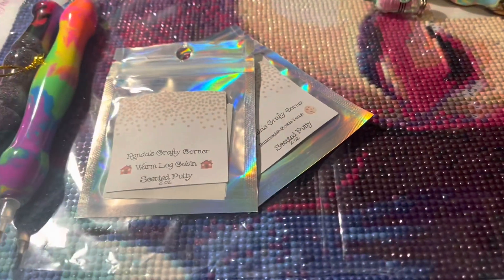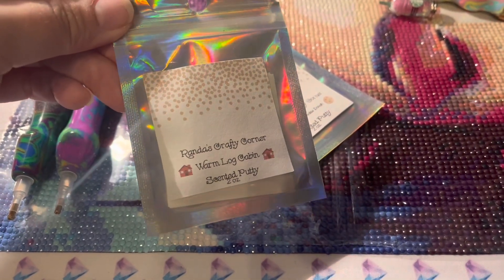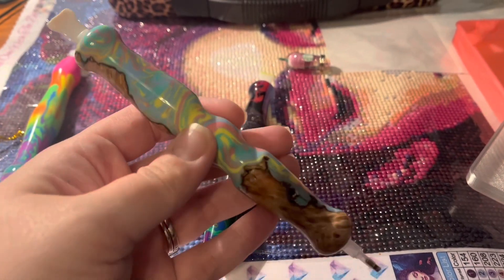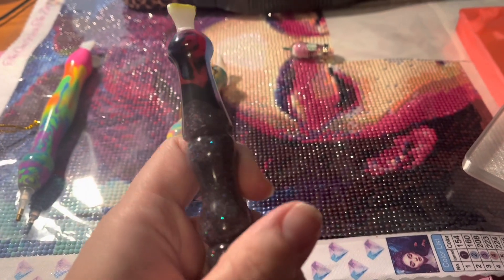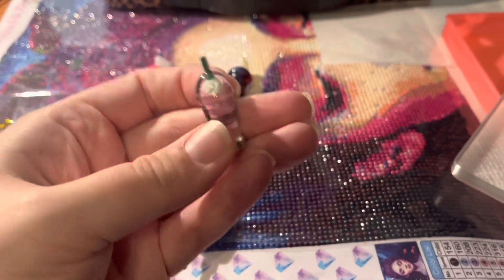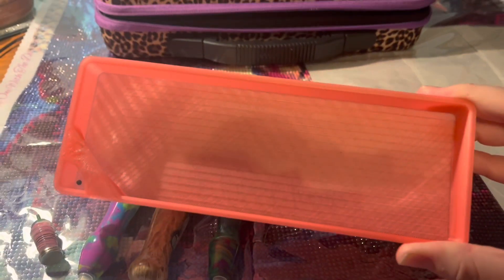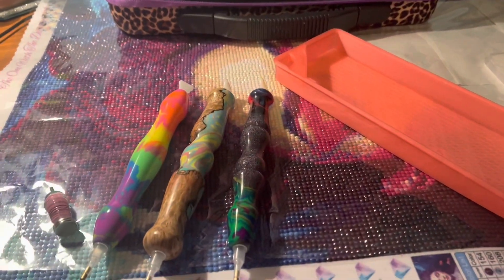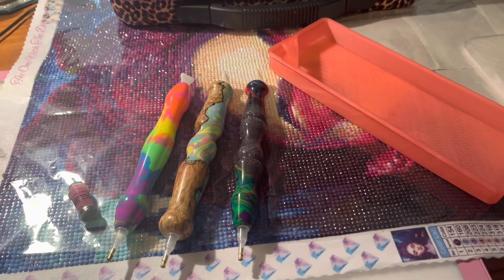Etsy Diamond Painting Accessories Haul!